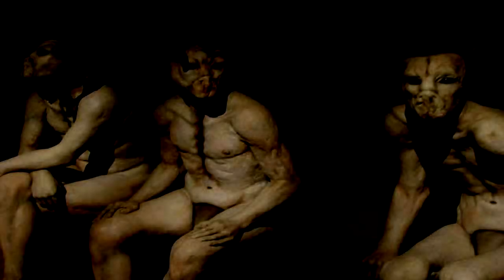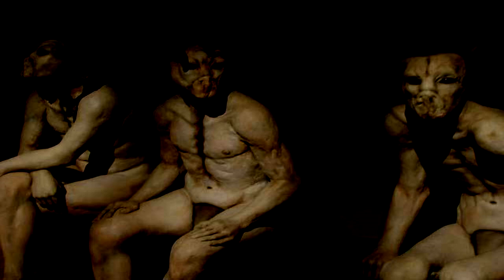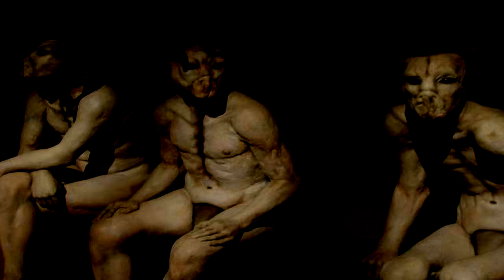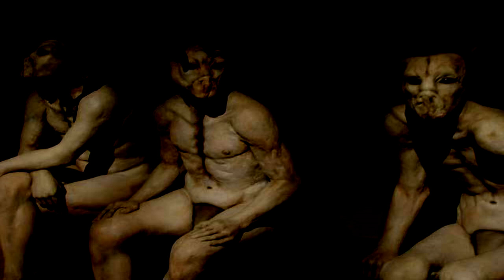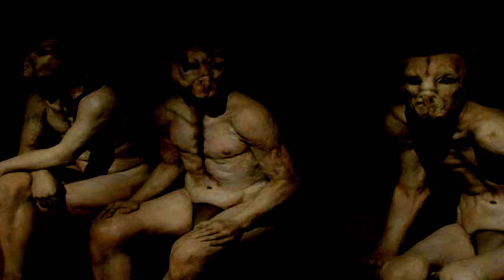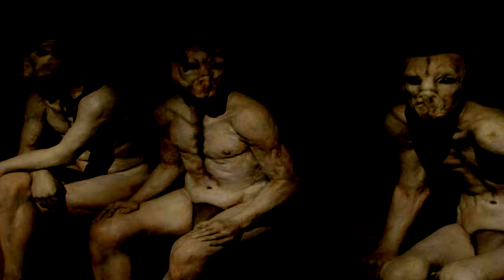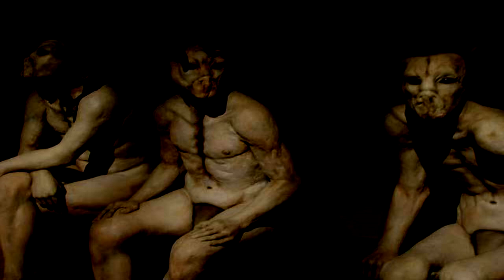SCP-205 Shadow Lamps [Euclid]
monkaTOS